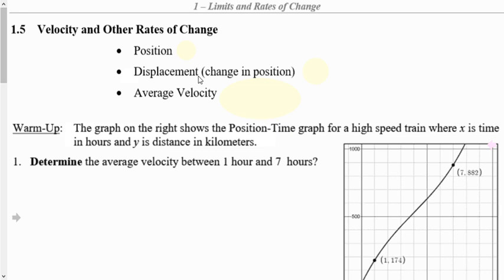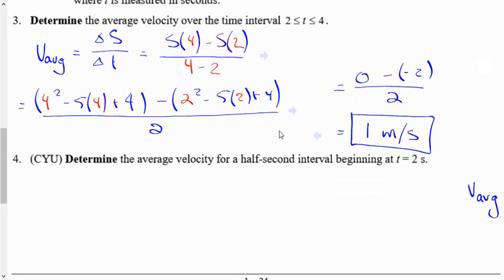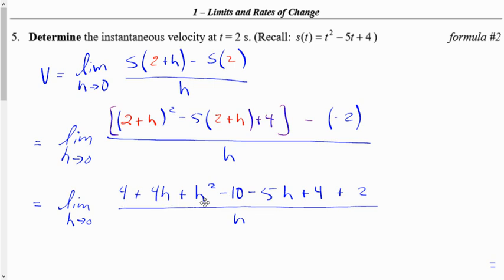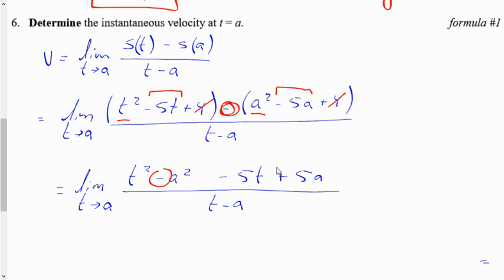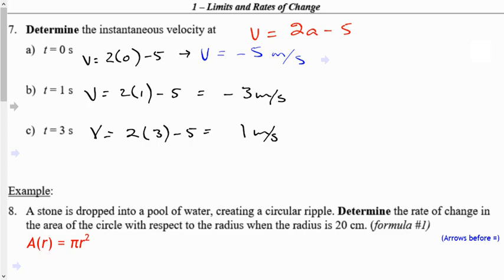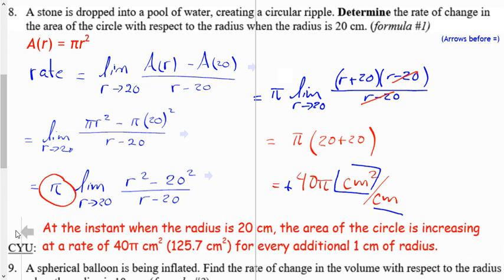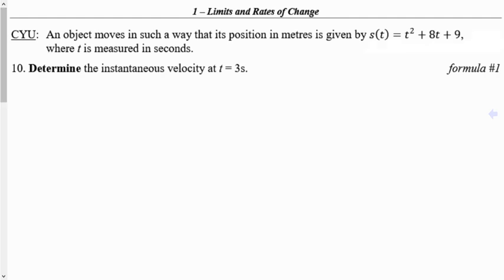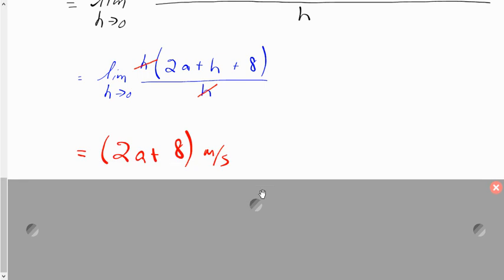M31 Ch 1 Lesson 5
Using limits to find velocity and other rates of change.